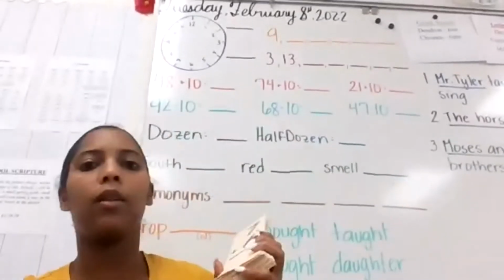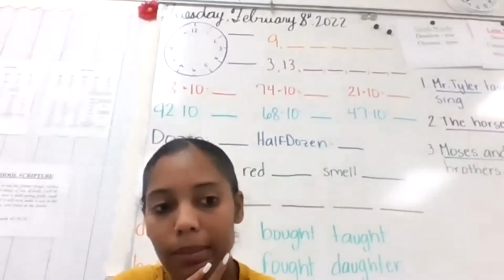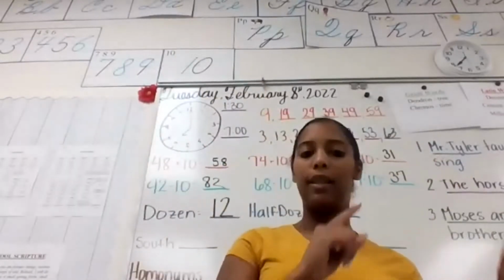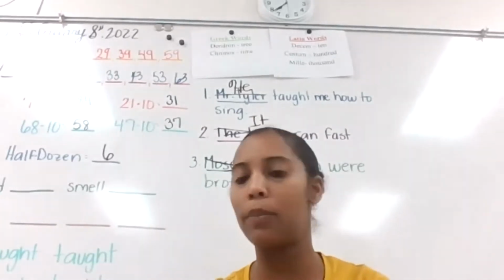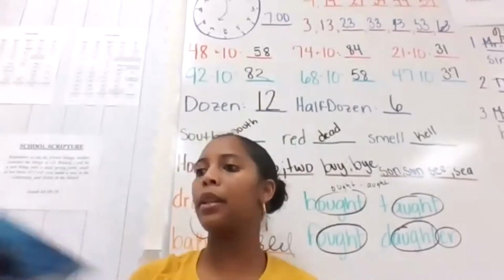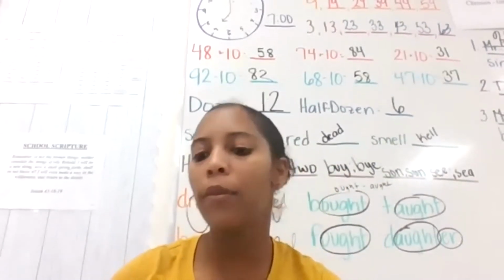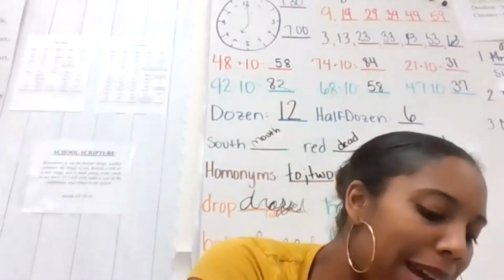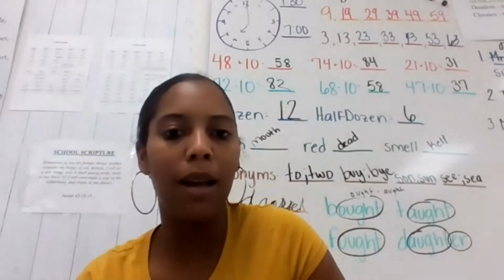Live Class 2_8